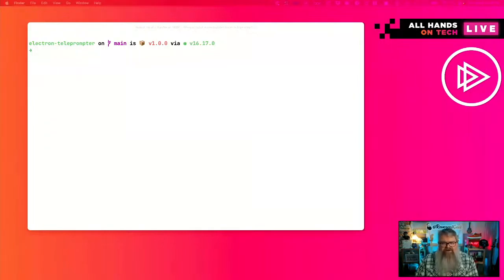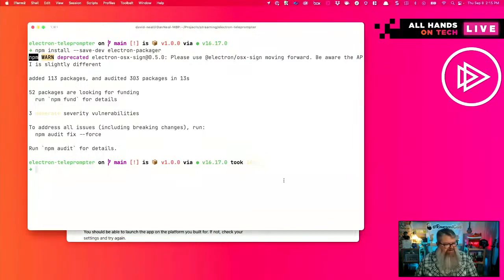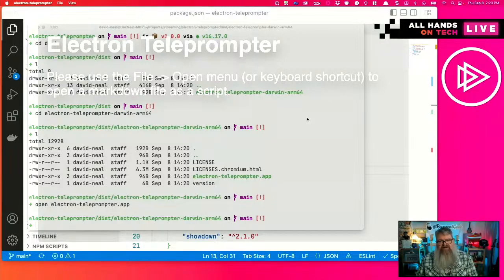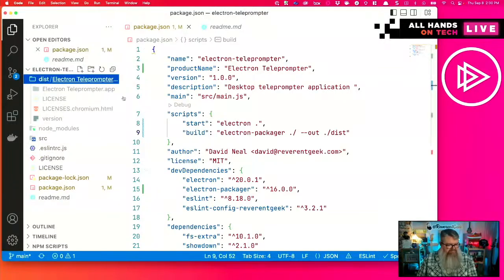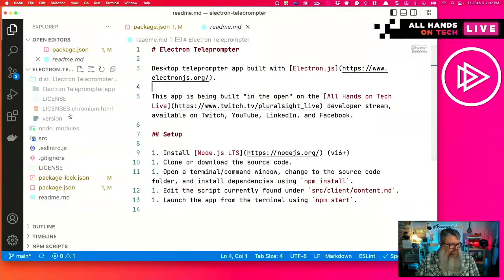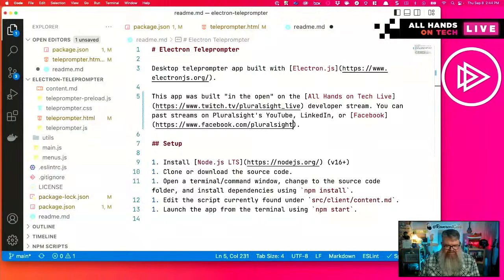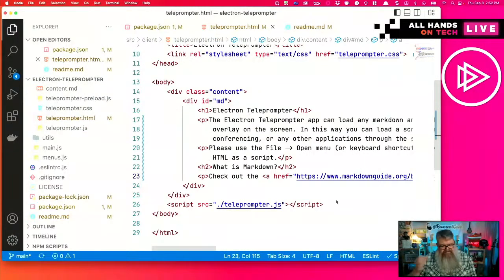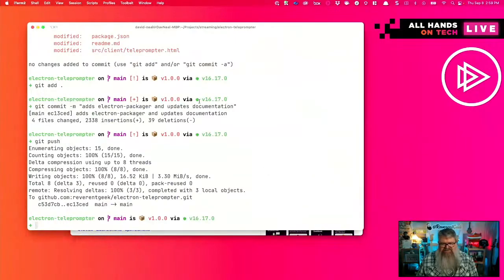All Hands on Tech Live! Developer Stream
Join us today as we continue to build a desktop teleprompter app together using Node.js and Electron!